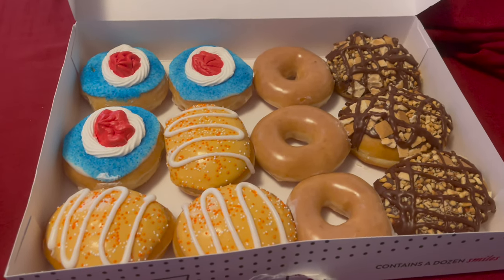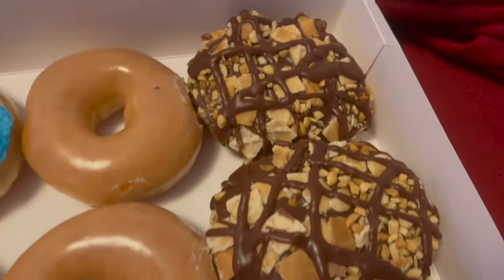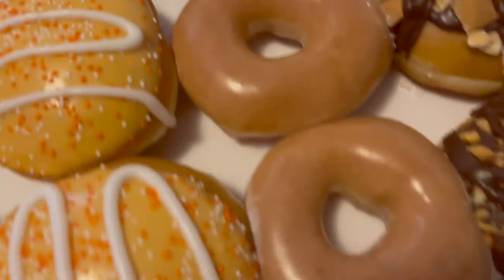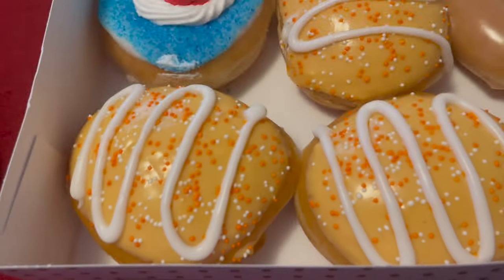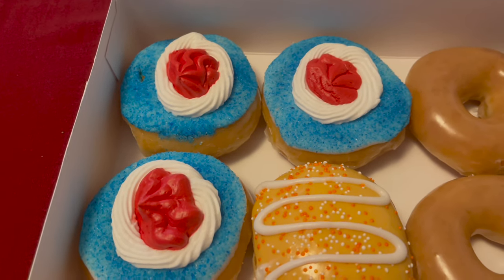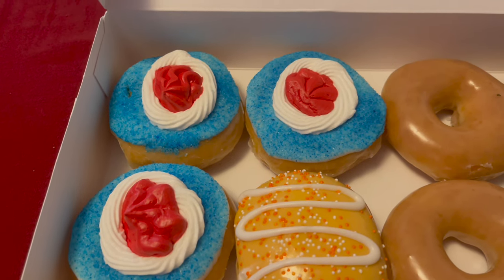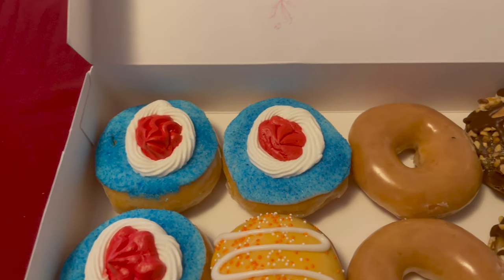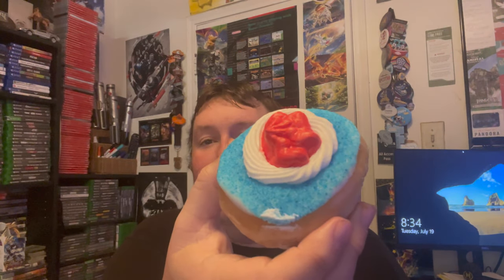Ice Cream Truck Donuts From Krispy Kreme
Chris tries three classic ice cream truck treasures in donut form thanks to Krispy Kreme.